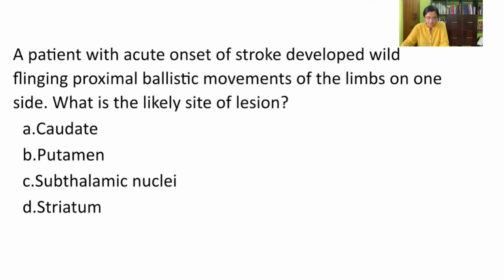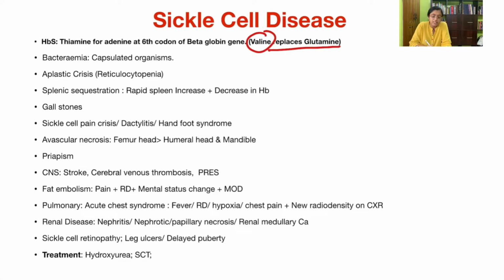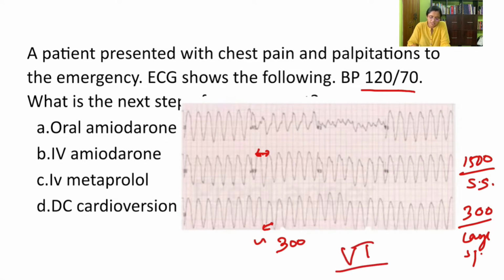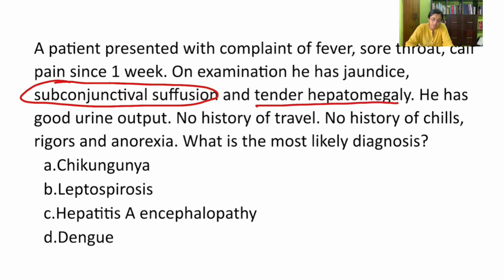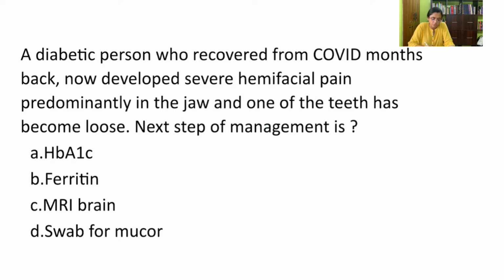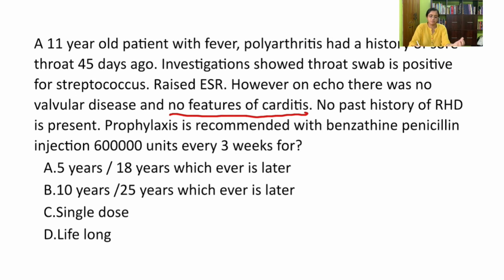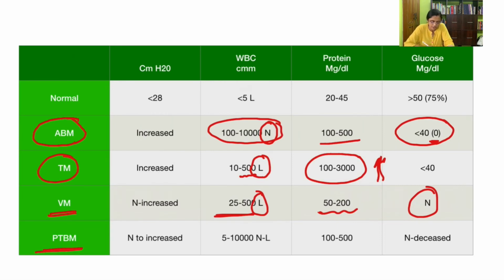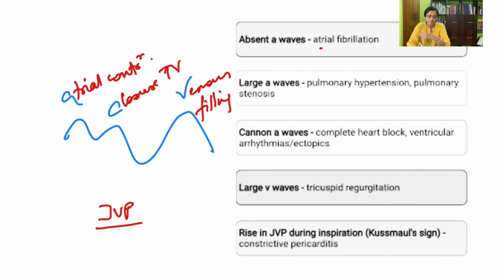NEET PG 2022 Medicine and Pediatrics Questions with Answers, References, short explanation: PART 1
Here, I have posted first video of the series where we will be discussing questions and answers of medicine and paediatrics questions asked in neet pg 2022 exam. I have also given references from standard books plus briefly explained the topic so that related questions could be answered. I will post the pictures of slides on my Instagram page. These are very important questions and topics, and have very high probability of being repeated.